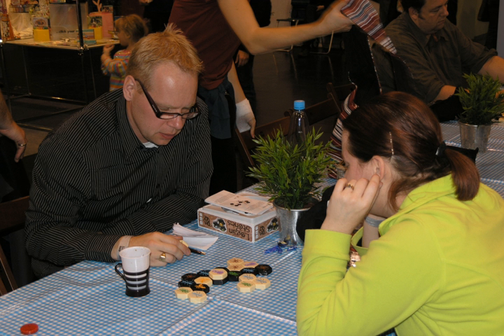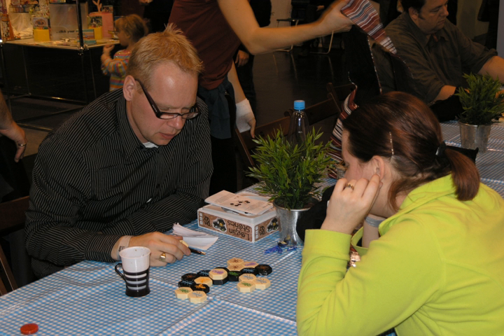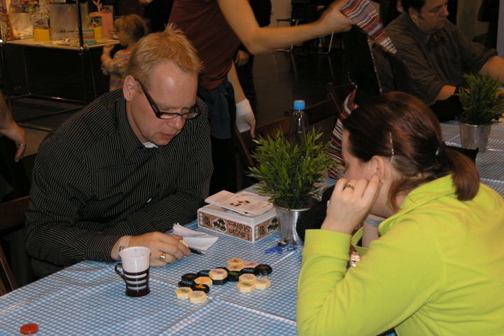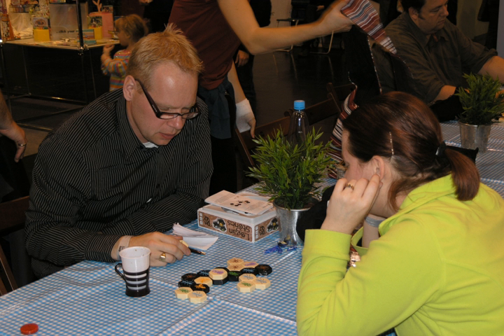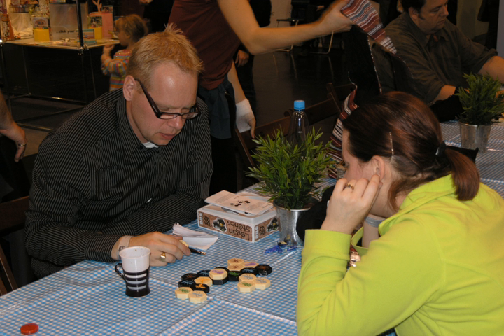Hive (game) | Wikipedia audio article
00:00:46 1 Composition
00:02:43 2 Gameplay
00:02:52 2.1 Setup and placement
00:04:48 2.2 Movement
00:08:42 2.3 Endgame
00:09:14 3 Openings
00:11:13 4 Expansions

- Socrates

SUMMARY
Hive is a bug-themed tabletop game, designed by John Yianni and published in 2001 by Gen42 Games.  The object of Hive is to capture the opponent's queen bee by completely surrounding it, while avoiding the capture of one's own queen. Hive is an abstract strategy game.
Hive shares elements of both tile-based games and board games.  It differs from other tile-based games in that the tiles, once placed, can then be moved to other positions according to various rules, much like chess pieces. Thus, the game has mechanics comparable to an abstract strategy board game and is marketed in that genre. It does not fit the classical definition, however, as there is no gameboard involved; the pieces are simply placed on some relatively flat surface.